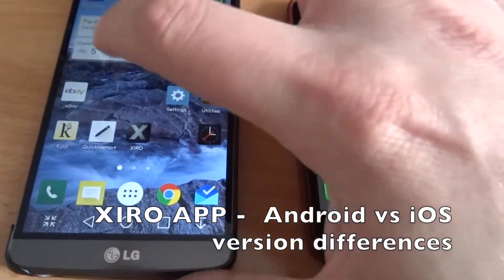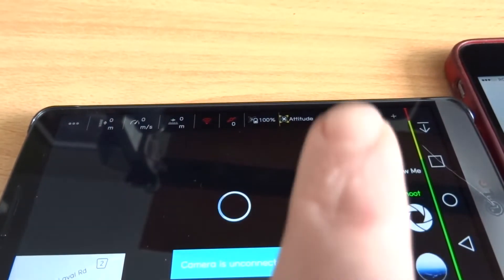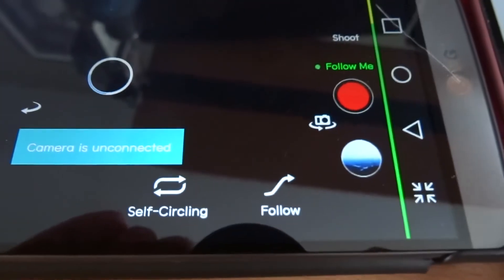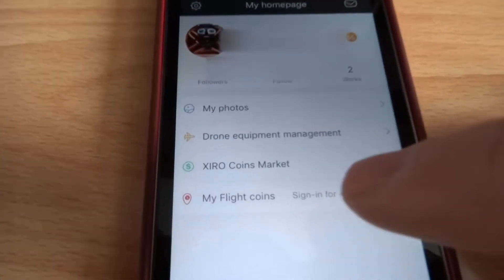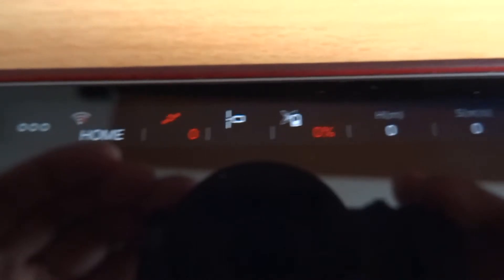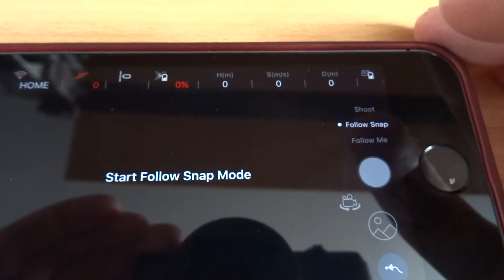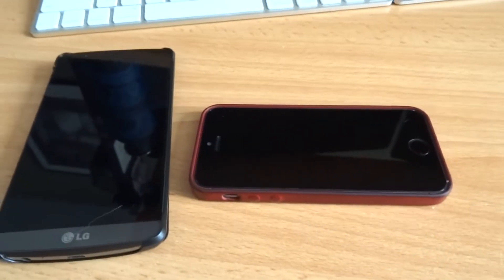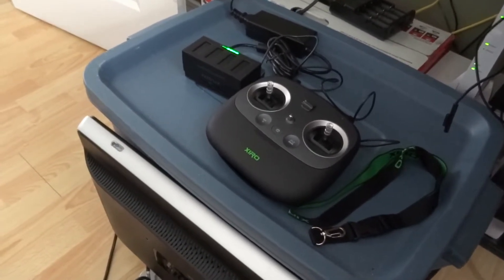Xiro Drone App - Android vs iOS differences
Looking at Xiro App on Android and iOS. Android Xiro App 2.0.x (Jan 2016), iOS Xiro App 2.1.x (April 2016).  There are features on iOS that are not available on Android.
*IMPORTANT* - I and others have found that the iOS 2.1.0326 app has a bug where the Xiro transmitter randomly disconnects from drone, causing no user control and a 'return to home' to activate. Be cautious flying with 2.1 app use until it is patched. Android app does not have this issue in 2.0.x.